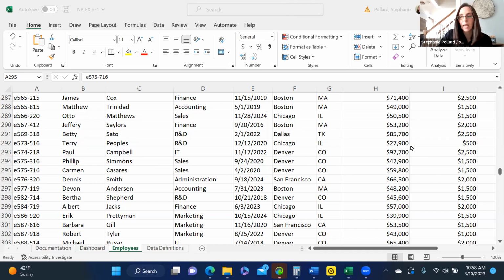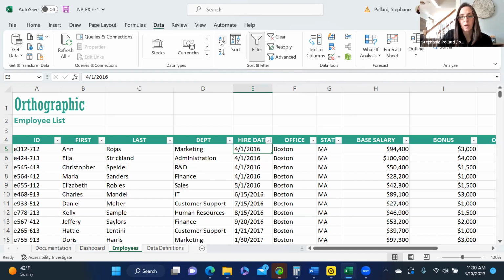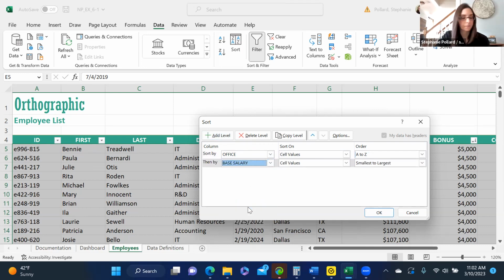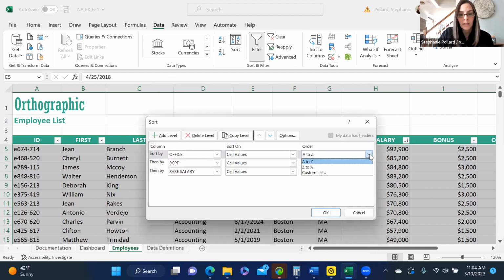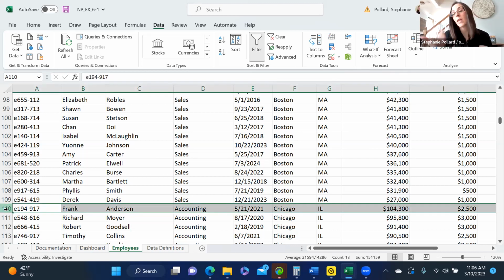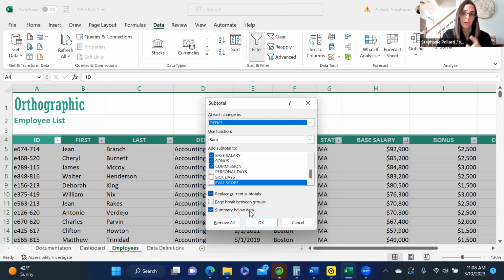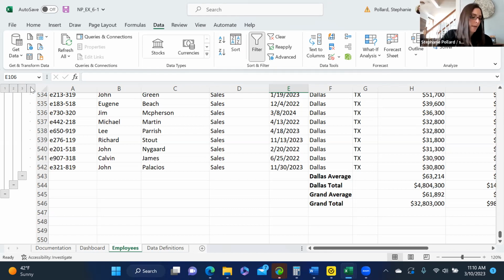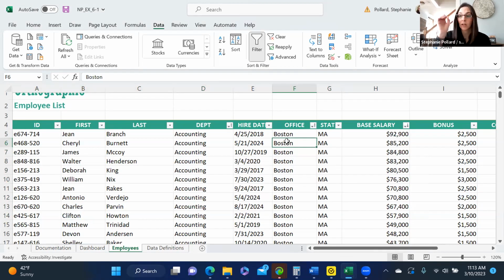CIS121 - Mod 6.1 - Video 3 of 3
Some topics in this video include:
Sorting date by single or multiple fields;
Calculating subtotals in a data range;
Using the subtotal outline view